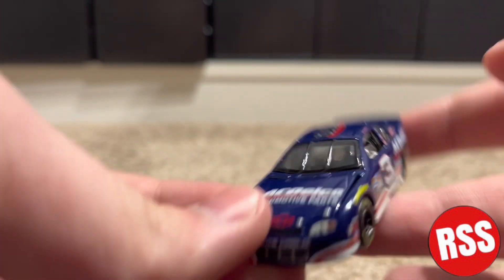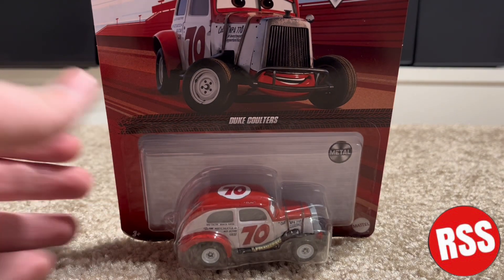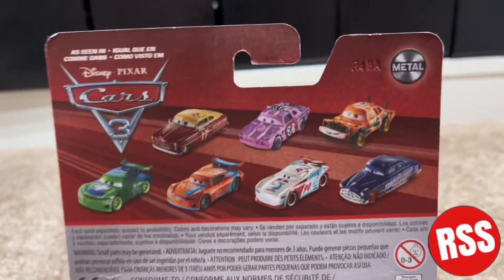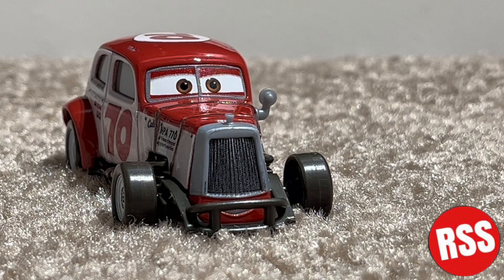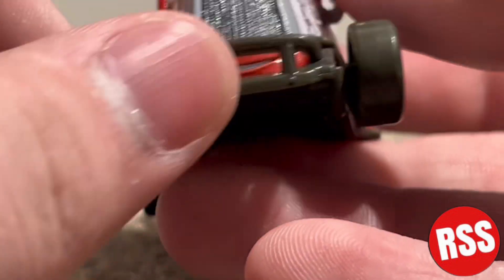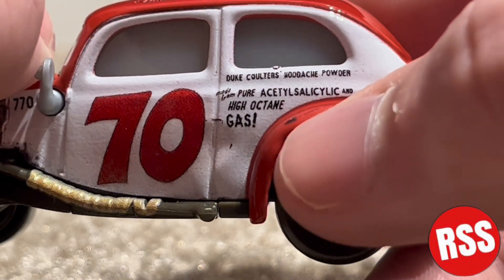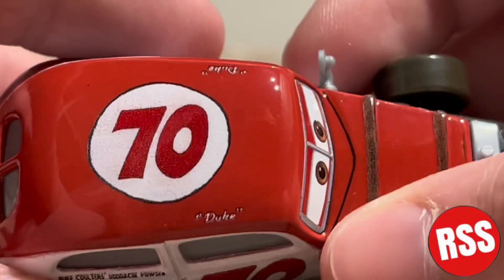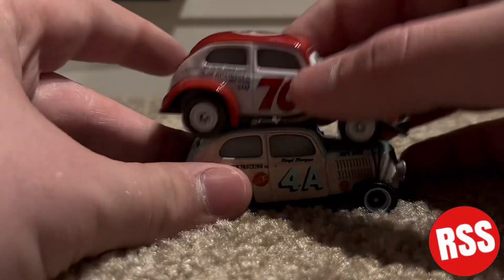Disney Pixar Cars Duke Coulters diecast review!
Check out the Road Hazards collaborative group: @theroadhazards8896